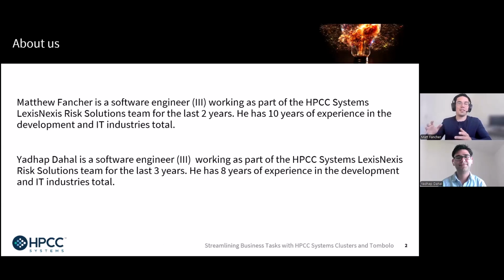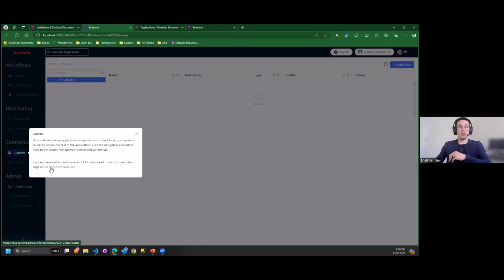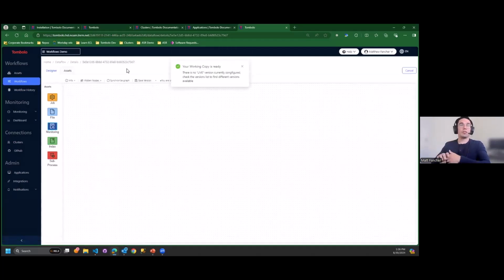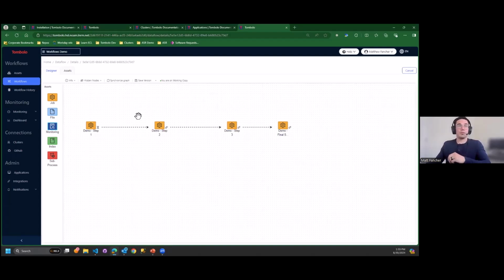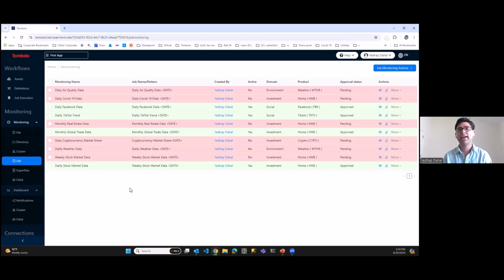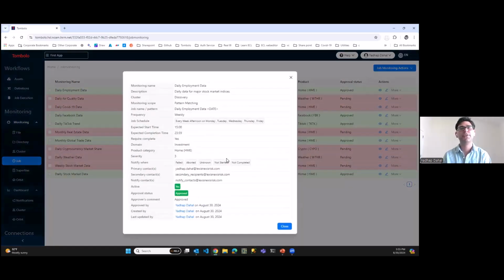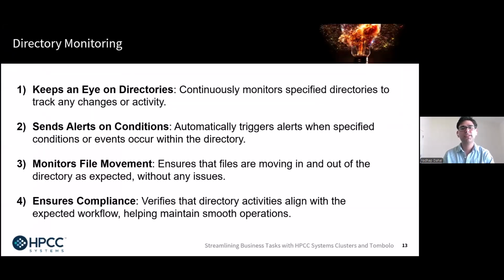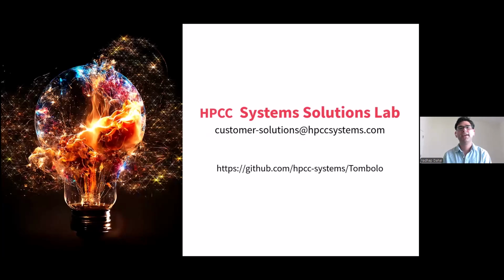2024 HPCC Systems Summit: Streamlining Business Tasks with HPCC Systems Clusters and Tombolo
Streamlining Business Tasks with HPCC Systems Clusters and Tombolo - Matt Fancher & Yadhap Dahal, LexisNexis Risk Solutions

Introducing Tombolo, an innovative open-source project designed to enhance the already robust features, speed, and capabilities of HPCC Systems clusters. Our aim is to introduce a user-friendly web application that caters to both technical and non-technical users, enabling seamless interaction with HPCC clusters. During our presentation, we'll explore the capabilities of Tombolo, including creating workflows and monitoring assets. Additionally, we'll highlight the application's ability to proactively send timely notifications. Moreover, we'll provide a comprehensive overview of Tombolo's intuitive dashboard.